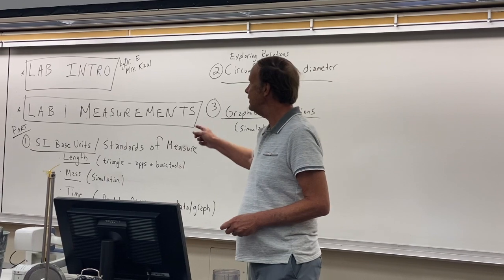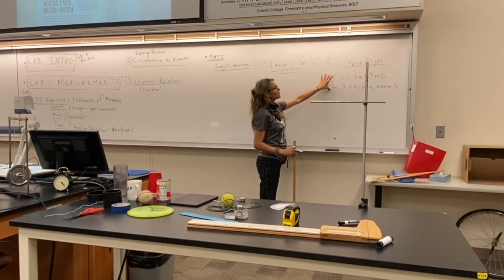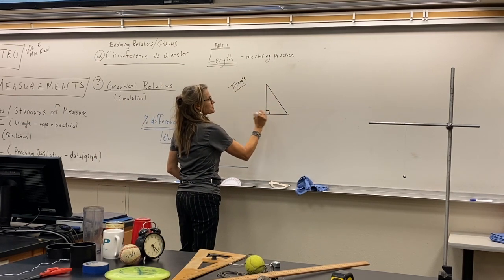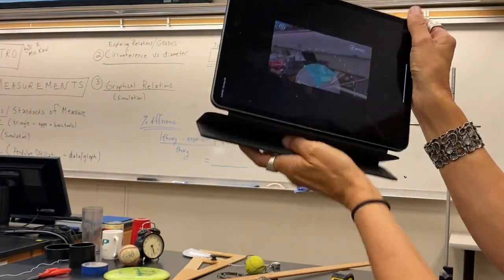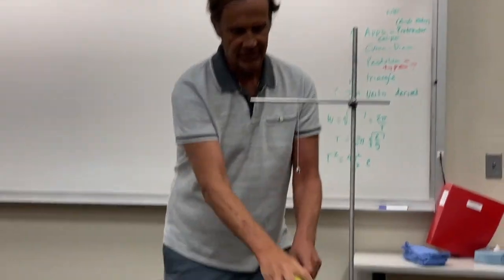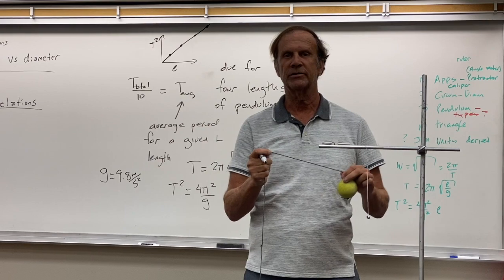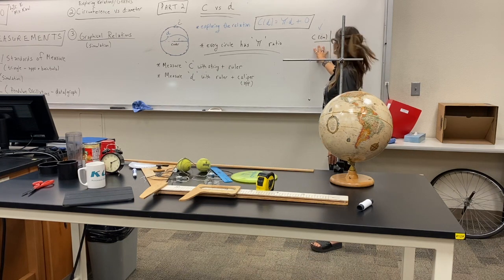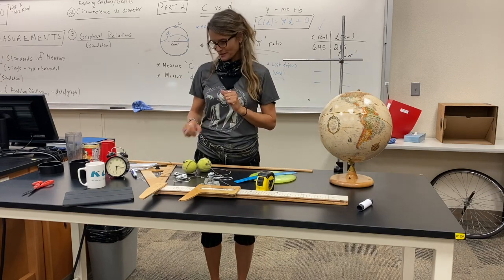Intro to Measurement Physics Lab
This video is an introduction to doing measurements and measurement standards for online physics lab students.